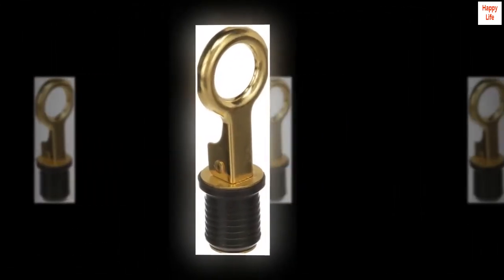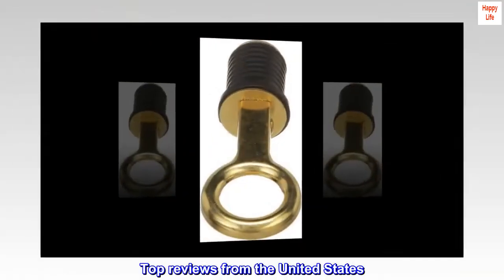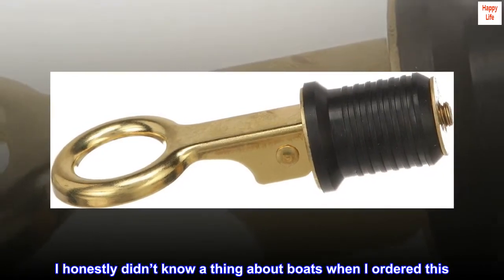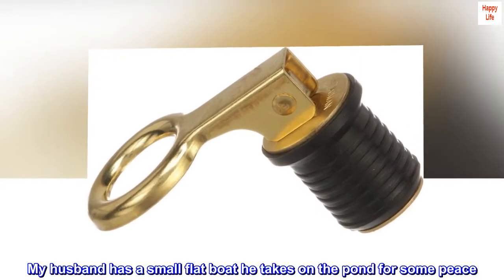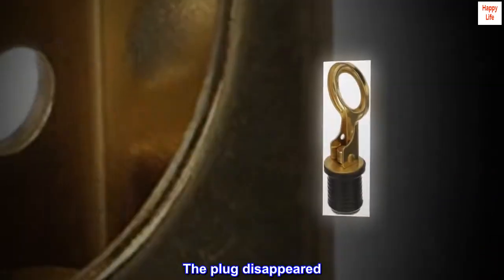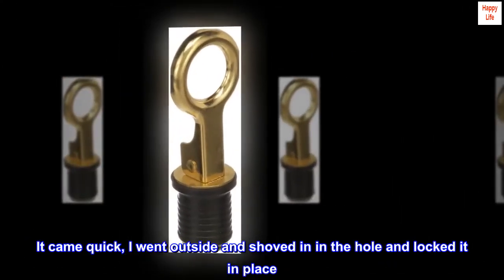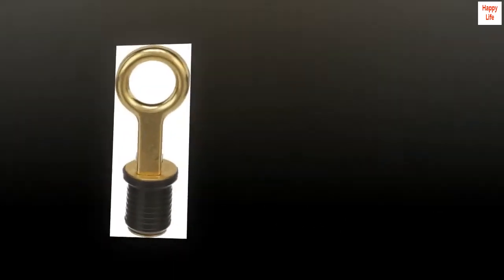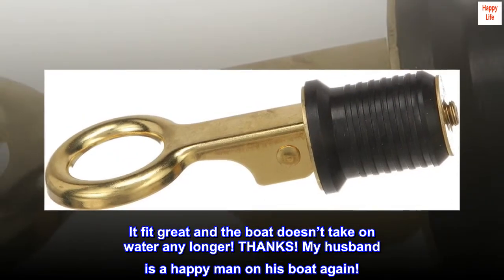Attwood 7524A7 Snap-Handle Drain Plug, For 1-Inch-Diameter Drains, Locks in Place, Brass Handle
Without Chain
Snap-handle drain plugs for 1" diameter drains

Thrilled it works!
I honestly didn’t know a thing about boats when I ordered this. My husband has a small flat boat he takes on the pond for some peace. The plug disappeared. I purchased this with the hope that all plugs are universally sized. It came quick, I went outside and shoved in in the hole and locked it in place. It fit great and the boat doesn’t take on water any longer! THANKS! My husband is a happy man on his boat again!